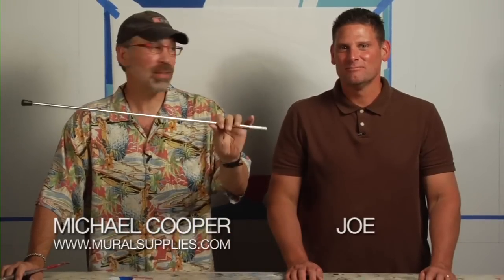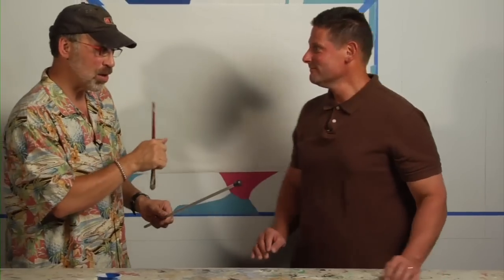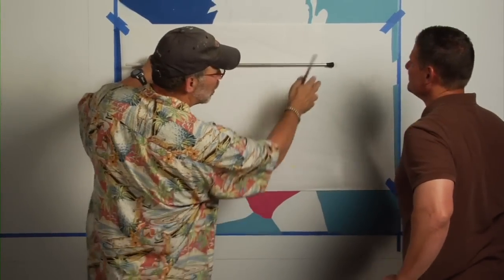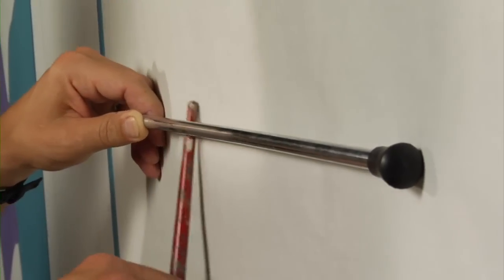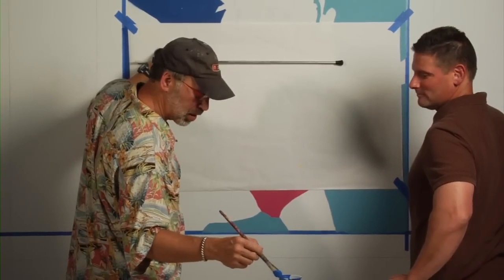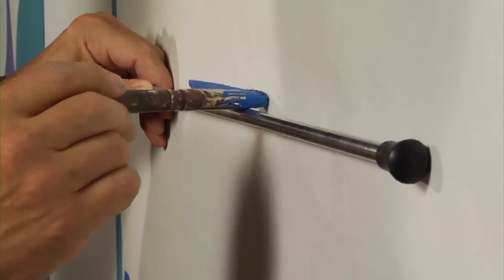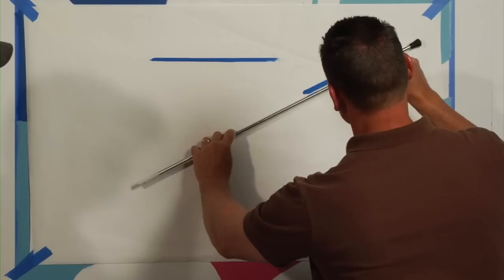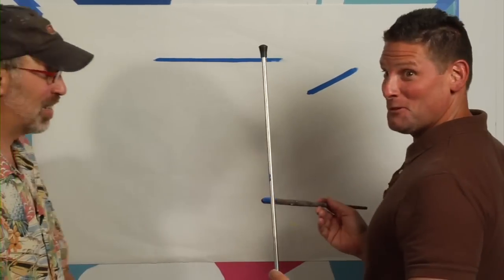Michael Cooper shows you how to Paint a Straight line using a Mahl Stick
Muralist Michael Cooper shows you how to paint straight lines using a Mahl Stick. Available at Muralsupplies.com, this age-old tool has helped artists for centuries. OK, maybe not THIS one, but one just like it!